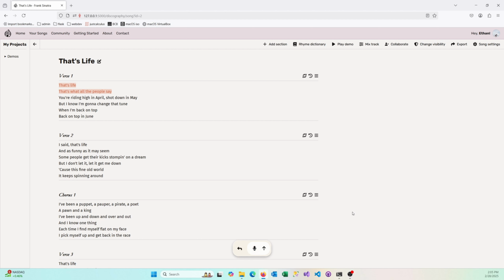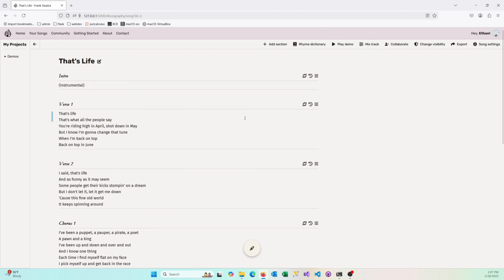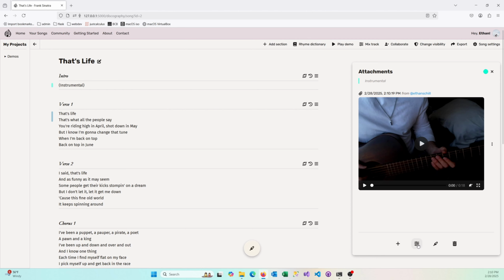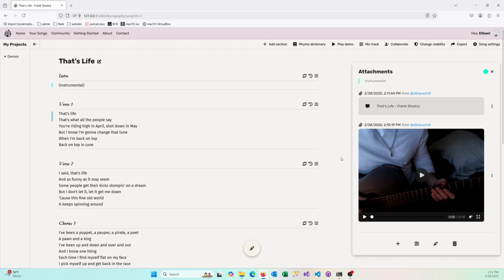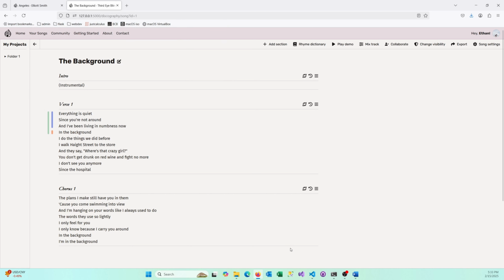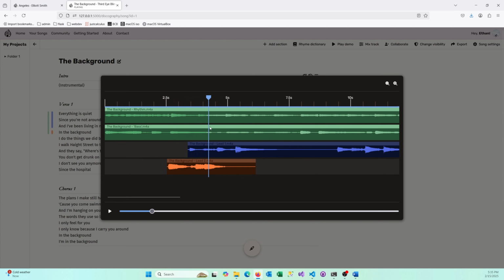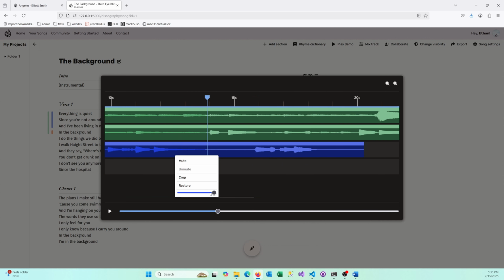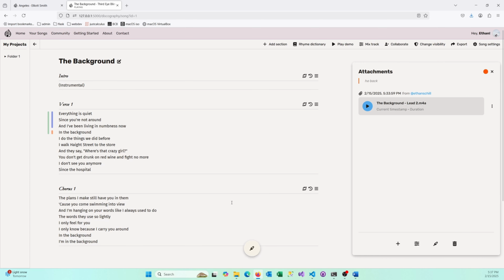Introducing Skora: The Ultimate App for Songwriters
Skora is designed to take songwriters all the way from their initial ideas to full-fledged demos to bring to the studio.  It’s a comprehensive application for writing, capturing, editing, and perfecting your songs. Integrate your lyrics and recordings to make finishing a song easier than ever!

I'm looking for any feedback I can get on the app, as well as people who are interested in using it in a closed beta while I continue to develop and add more features.

0:00 Overview
0:38 Lyric Highlighting, Attachments, and Audio Recording
1:28 Lyric Section Editing and Split-Track Video Recording
2:30 Attaching to an Existing Highlight and Commenting
2:45 File Uploads and Playback
3:55 Integrated Digital Audio Workstation
5:12 Full Section Demo Playback
5:43 Entire Track Mixing (Coming Soon)
5:56 Project Updates and Closed Test Release